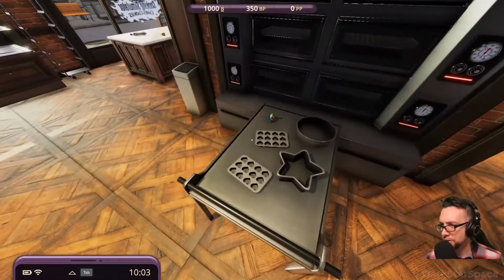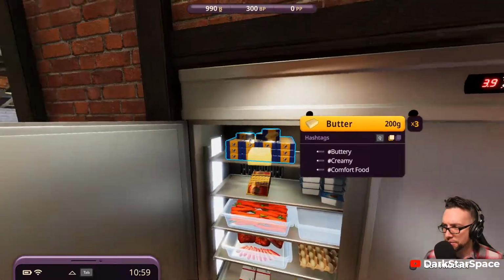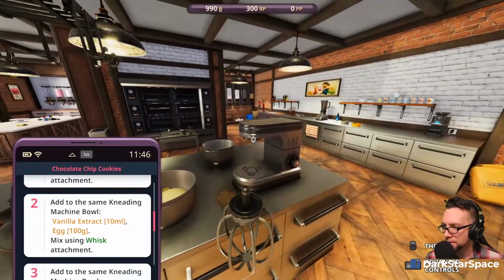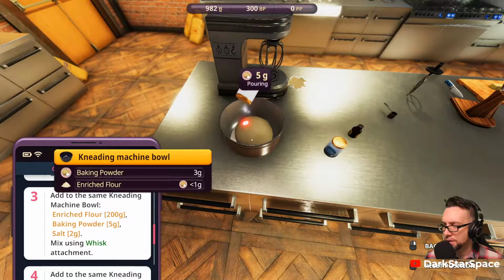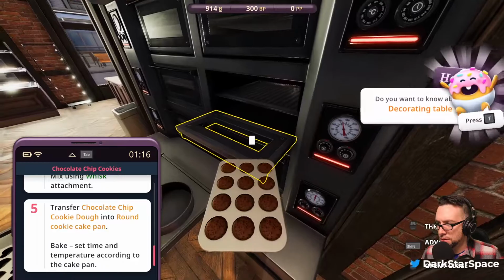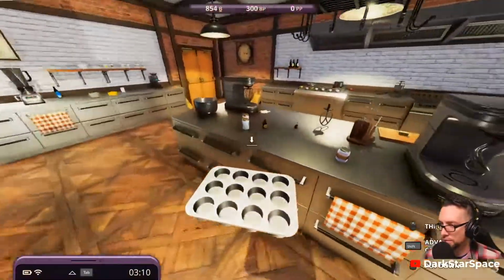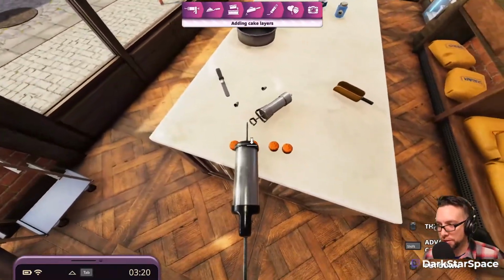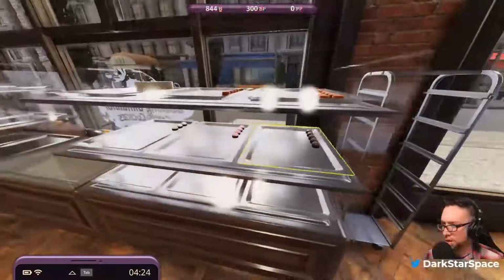Everyone Loves Cookies - Cooking Simulator Cakes and Cookies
Cooking is an art, baking is a science. Well, then the decorating is an art. ANYWAY, of course I was going to go into the most basic thing I was confident I could make IRL in game. Why wouldn't I do that? Enjoy!

This is from the Cooking Simulator Cakes and Cookies DLC.

It's free, it's easy. You love it, I love it. HUGE win/win.